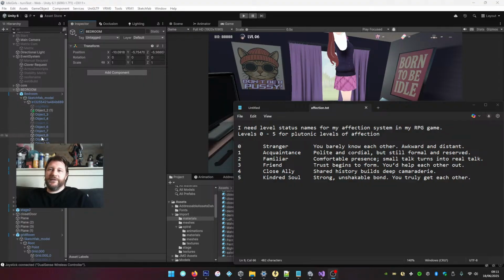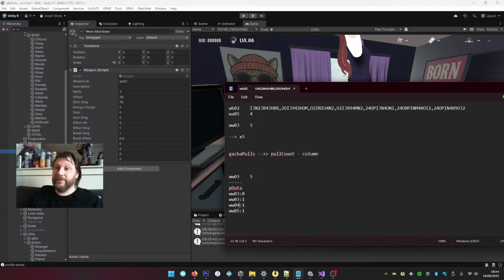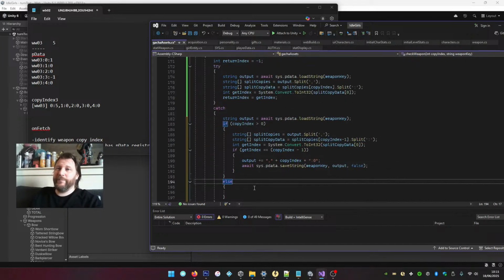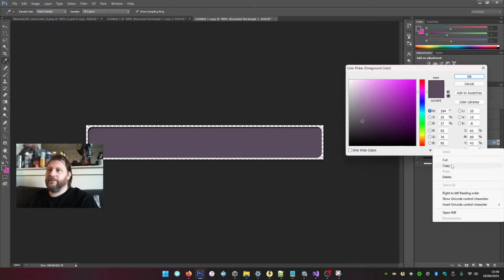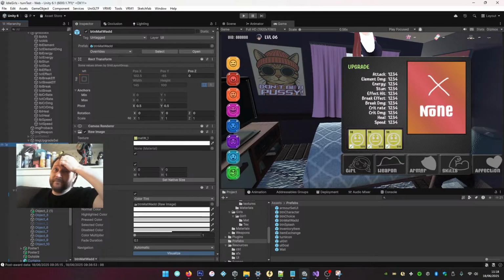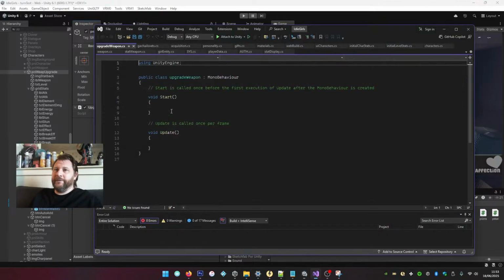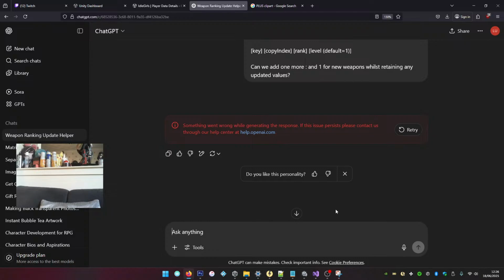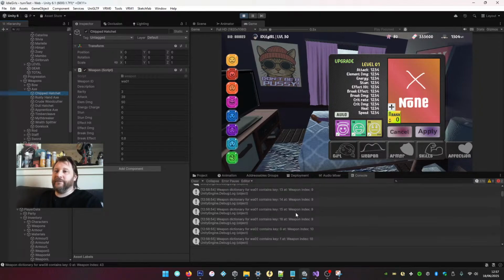iDLE gIRLS: Weapon levelling - part 2 (Unity)